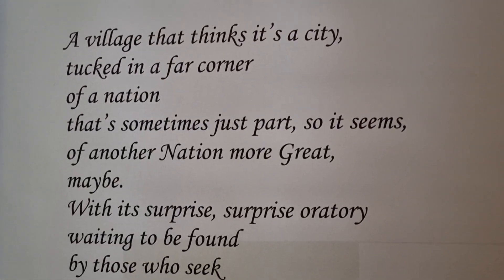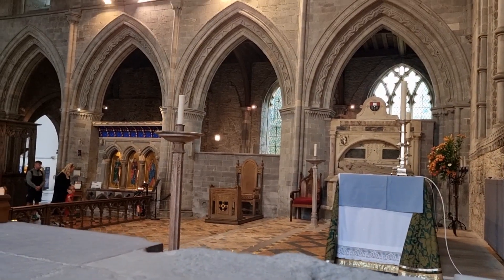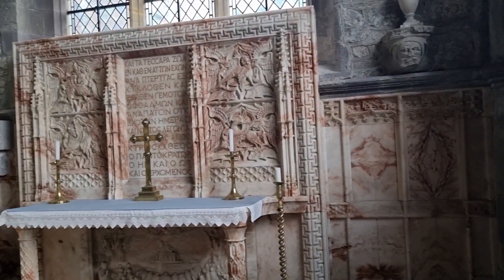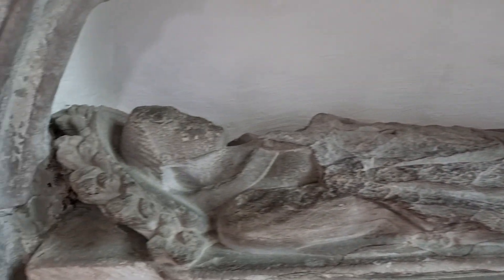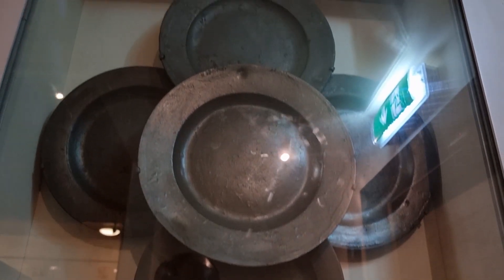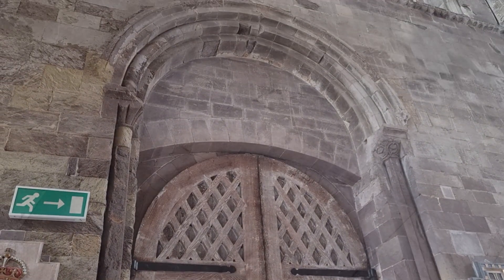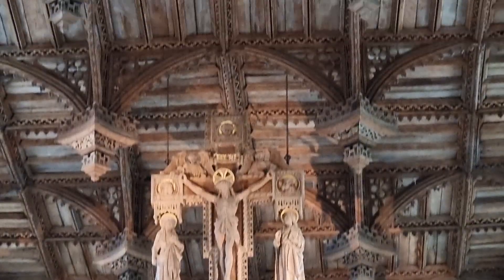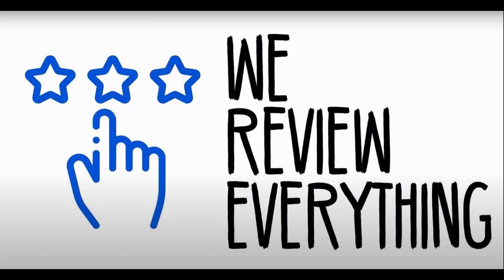St Davids Cathedral Visitor Review and History Information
bout us
Set on a spectacular Pembrokeshire peninsula jutting out into the Atlantic upon the site of an earlier sixth-century monastery built by St David, the patron saint of Wales, St Davids Cathedral has been a site of pilgrimage and worship for more than 800 years. Today this splendid building erected to the glory of God remains a vibrant, living church offering a place of peace for prayer and devotion.

St David is often remembered for teaching his followers

‘Be joyful, keep the faith, and do the little things ...’

In this Cathedral we aim to be joyful in expressing the good news of Jesus Christ to our hundreds of thousands of visitors and pilgrims. We strive to keep the faith passed on through the centuries, in our daily prayer and worship. And we hope that in the little things we do here day by day we will love and honour St David’s God and ours.

Around 300,000 people come every year, from all around Wales and the wider world. Many find themselves touched by the deep spiritual atmosphere within and beyond the Cathedral. Our hope is that as we ‘Welcome Visitors as Pilgrims’ we will encourage everyone, of every faith and none, to ponder their own pilgrim journey through life, and perhaps feel inspired to take the next step onwards.

Find out more about prayer and worship
Our history
The present cathedral was begun sometime between 1180 and 1182 and is the culmination of centuries of rebuilding and expansion.  Constructed in the Transitional Norman style using fine-grained, purple Cambrian sandstone, it has survived both the collapse of its tower and an earthquake in the 13th century, although today the floor slopes noticeably, the arcades veer from the vertical, and the east and west ends of the building differ in height by about four metres!  The Cathedral’s foundations are still shifting, albeit minutely, but it remains a solid and lasting testament to the glory of God, enthralling and inspiring the many thousands of people who visit it each year.

St Davids Cathedral as we see it today has been extended and altered over the centuries by many individuals, but its appearance was probably most influenced by Bishop Gower in the 14th century, and later, in the 19th century, by the renowned architect, Sir George Gilbert Scott, who undertook a significant restoration of the fabric of the building.  In the 20th century, the ruinous St Mary's Hall was restored for use as a parish hall and in the 21st century the restoration of the cloisters has made our own very significant impact on the appearance of the Cathedral.

Read more about our history